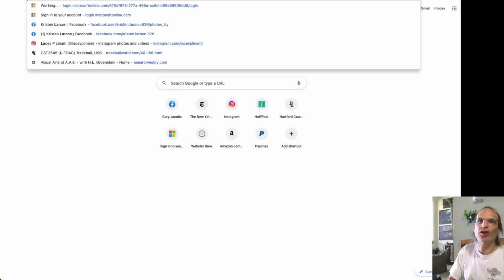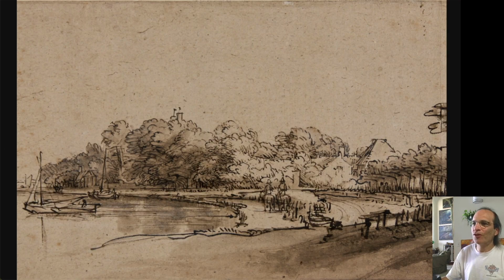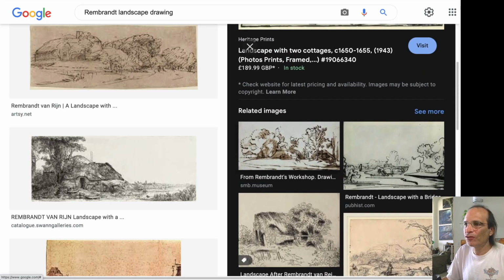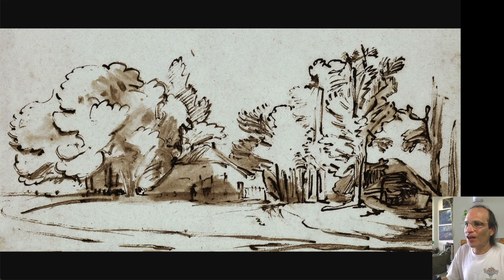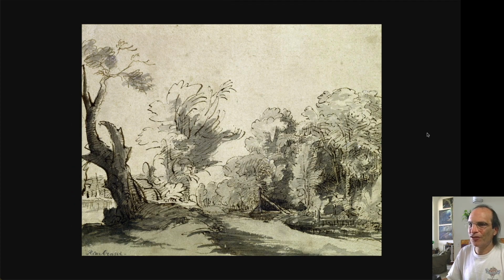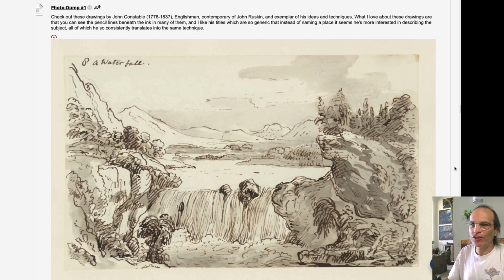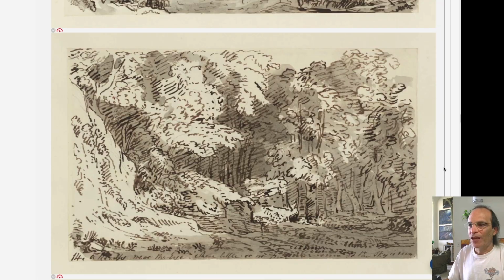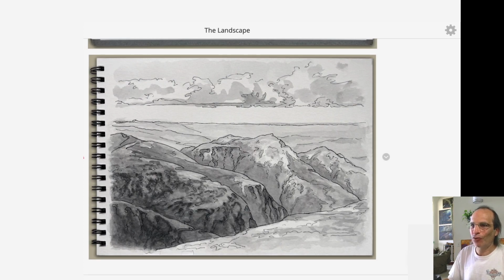Gxxgling Art vid 003 Landscape Drawing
An in-depth examination of the impulses and techniques behind traditional, Landscape Drawing with an emphasis on Rembrandt, John Constable, and Agostino Carracci amongst others. John Ruskin's writings inform a wandering, observant stroll, taking in the scenes and scenery that surrounded the artists and are all too easy to relate to.